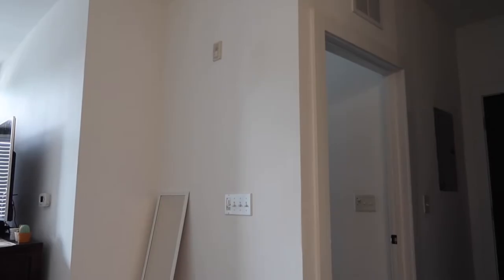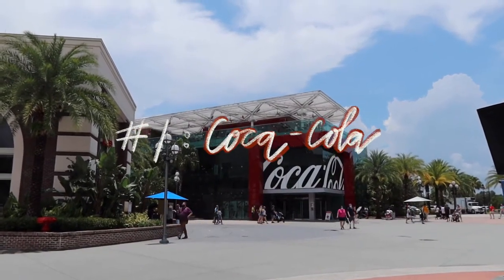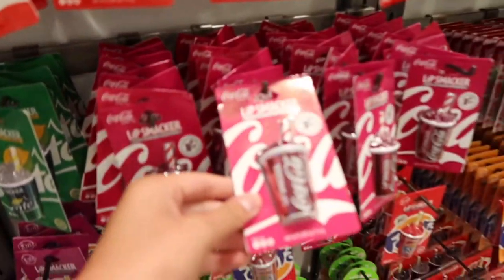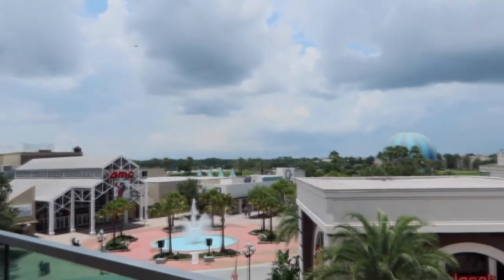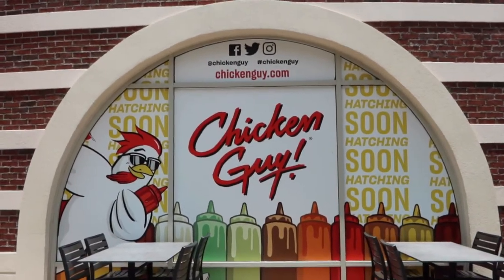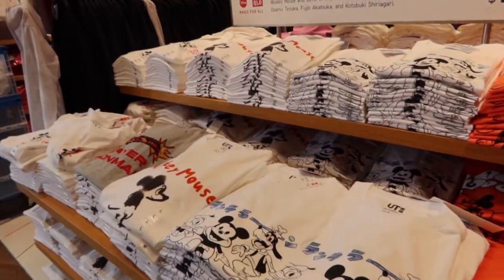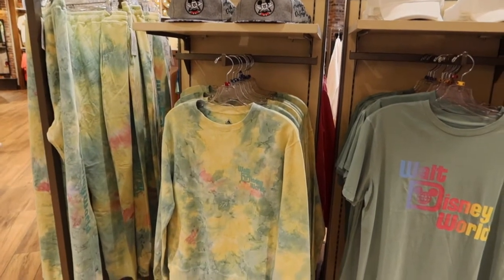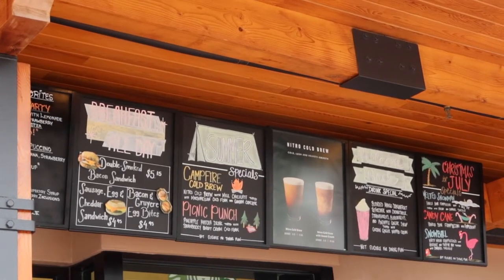disney springs//my must do list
hello again, I decided to venture out into the world. this is the first time i've been back to disney springs since quarantine started. I wanted to show you what I do every time! enjoy!

disney insta- @disneyflicks